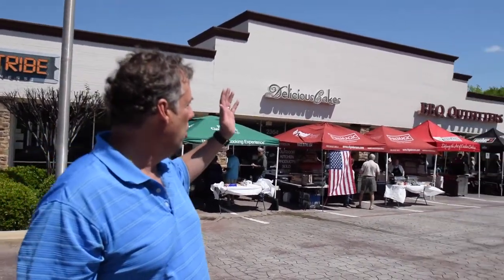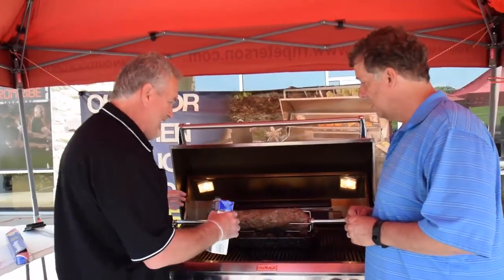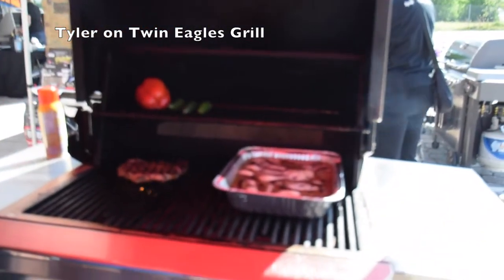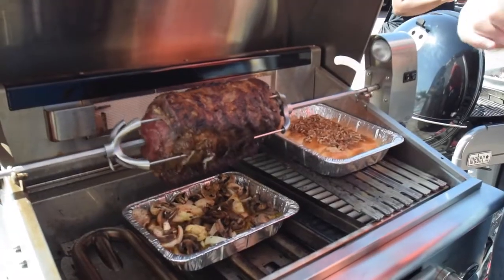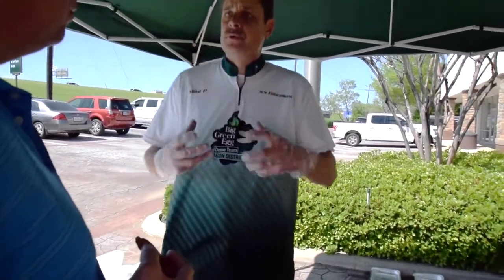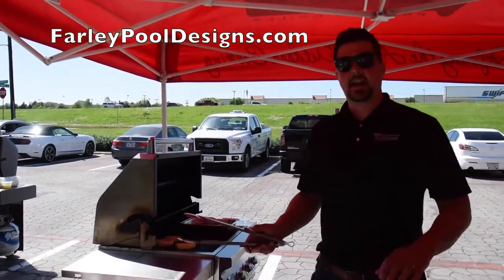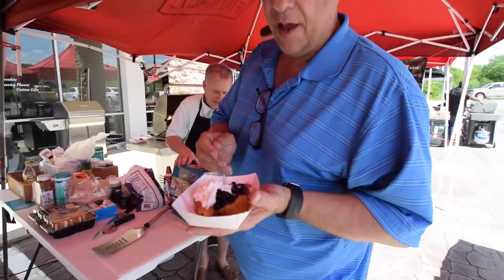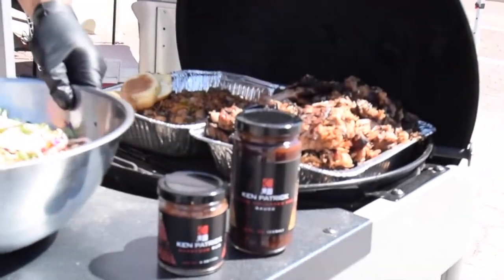BBQ Outfitters Competition Cookoff 2017!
BBQ Outfitters in Southlake, TX has challenged each of their distributors to a Competition Cookoff!  Enjoy getting BBQ tips from representatives of The Green Egg, Fire Magic, AOG, DCS, Al Fresco, Twin Eagles, Memphis Grill, and Weber.  Who was the most creative, best tasting, and looked great?  Vote for your favorite!  Caution:  Video contains material that will make you hungry and has some violent wind content (Welcome to Texas in the Spring).  Happy Grilling!  MC is Pool and Outdoor Living designer Mike Farley of FarleyPoolDesigns.com